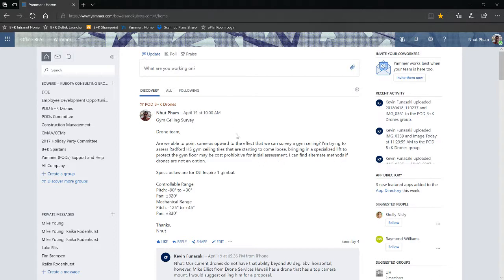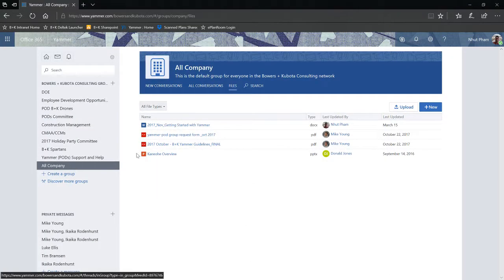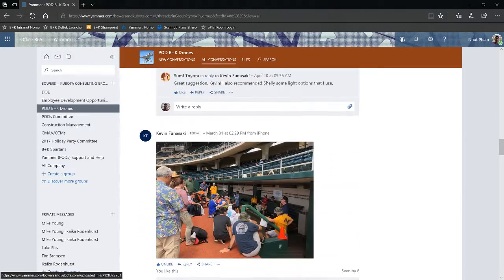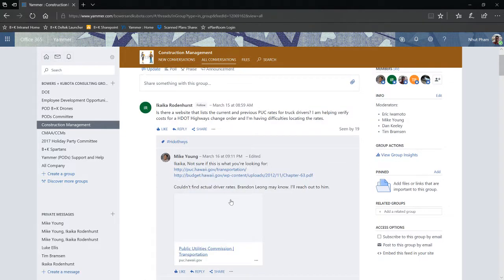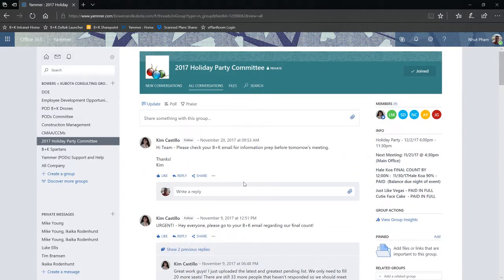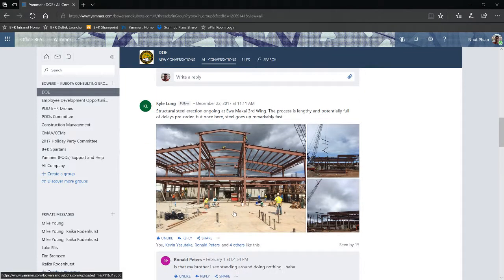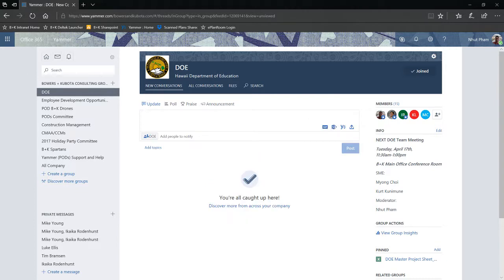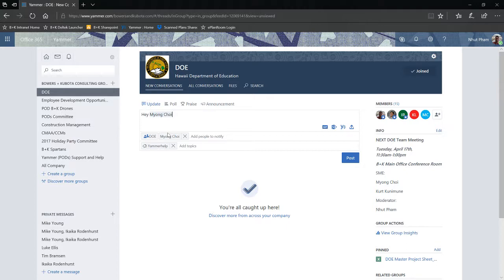B+K Yammer Content Guide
This video goes over how to create a POD, Yammer content, and how to make a post.

There is a quick Yammer guide that goes over login, setup, and basic Yammer features at: